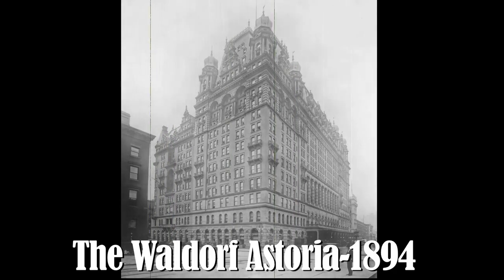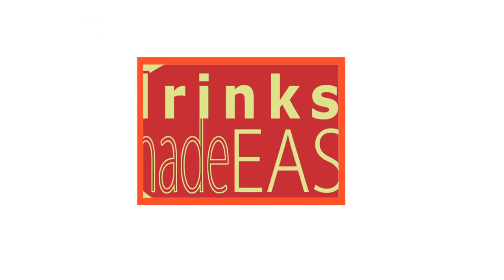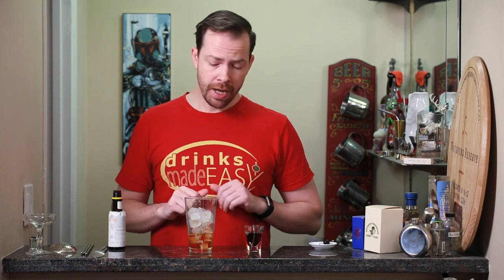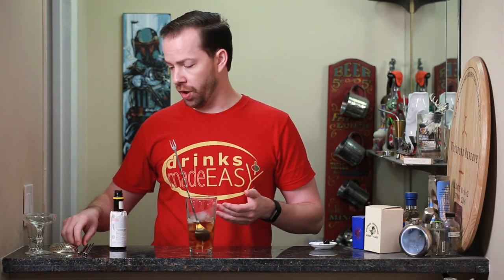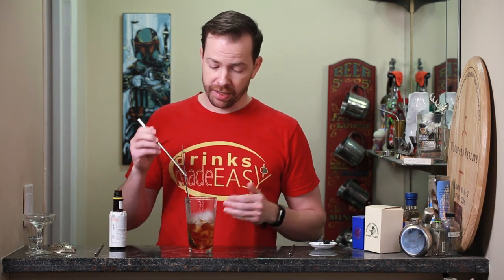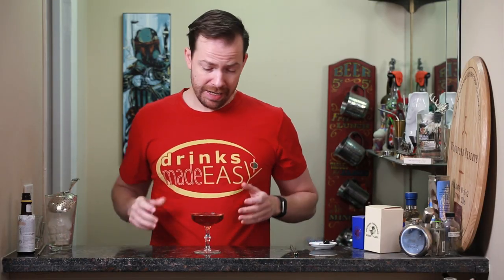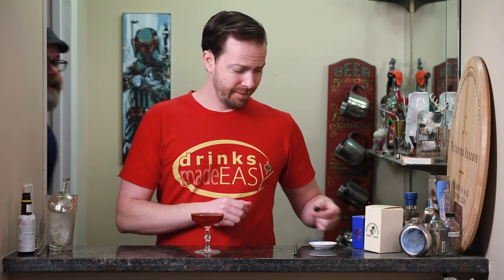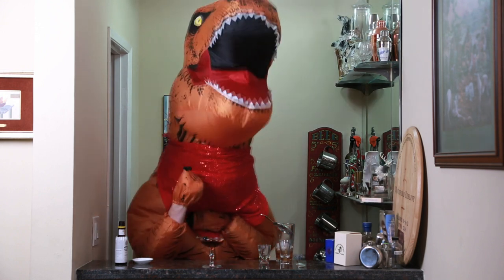How To Make The Rob Roy Manhattan | Drinks Made Easy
classiccocktails therobroy scotchmanhattan How to make by the Rob Roy Manhattan Drinks Made Easy. We're back with another video on how to make cocktails at home. Today we bring you the 19th century classic cocktail, the Rob Roy, a scotch manhattan named after the 1894 musical about the life and times of Rob Roy MacGregor.

to make this drink you will stir the following in a mixing glass filled with ice:

2 Dashes of Bitters
2 oz Scotch
1 oz Sweet Vermouth

Strain into the glass of your choice and garnish with a cherry.